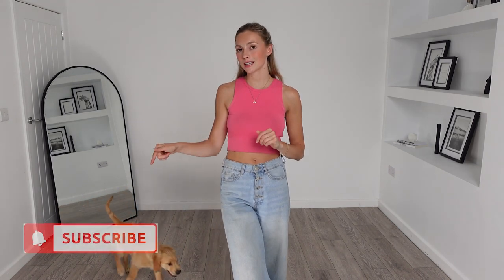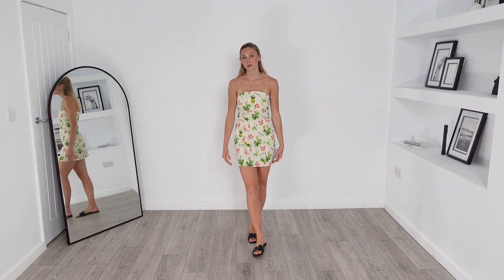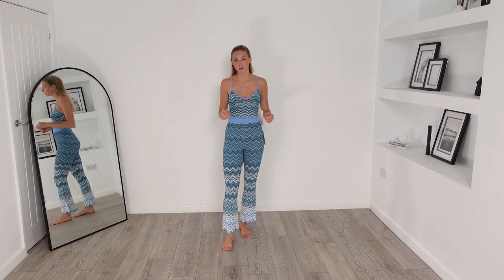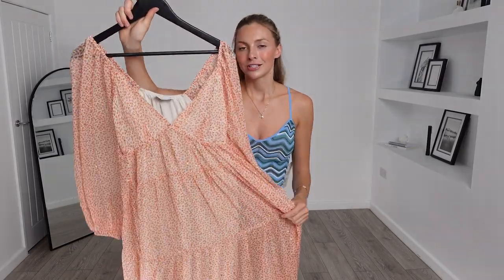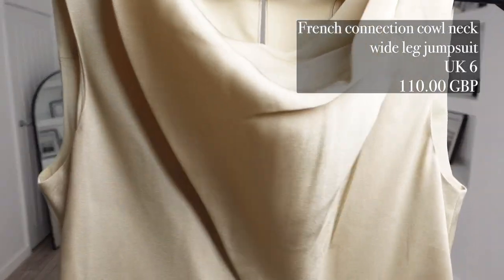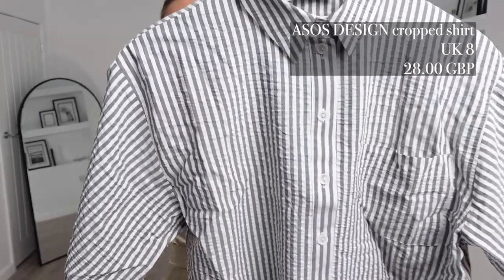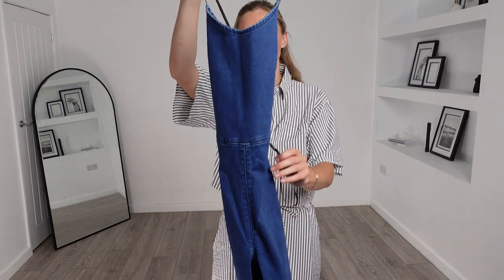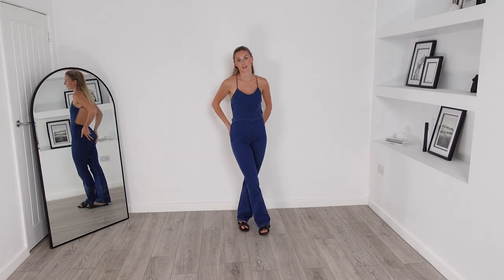ASOS TRY ON HAUL | Emily Wilson Fashion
Hello lovelies,

I hope you’re all really well and enjoying these hauls!!